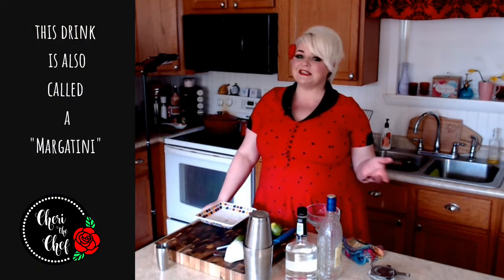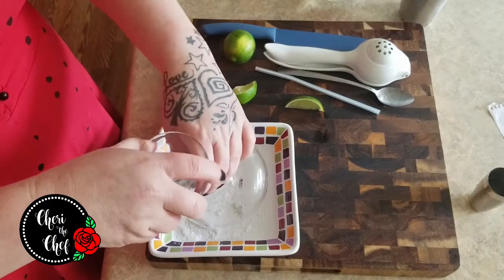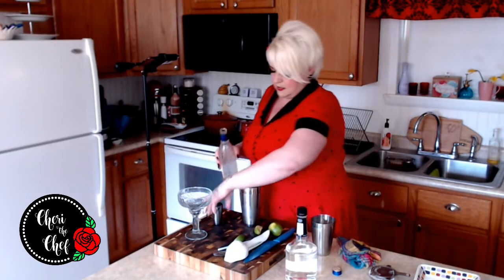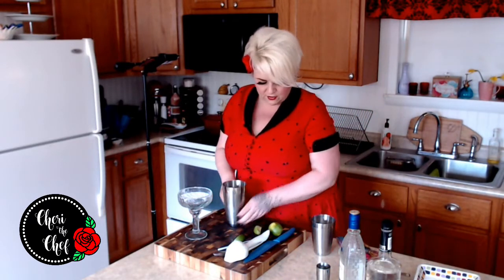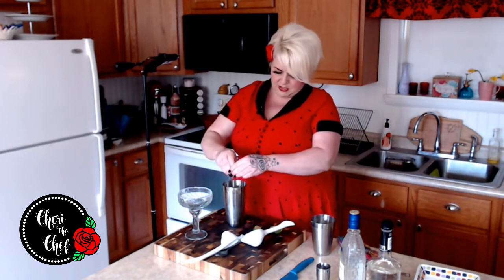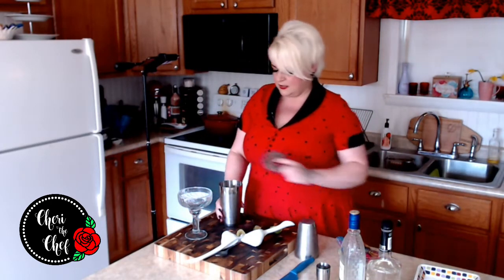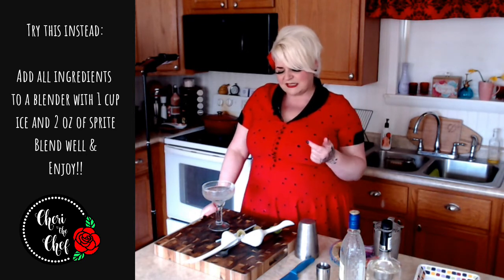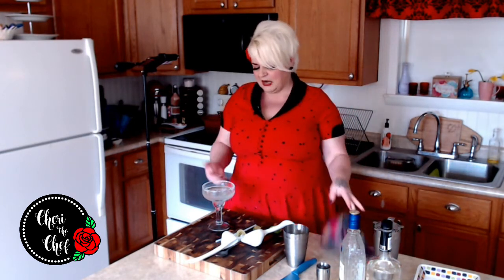Gin Cocktails Easy 🍸 How to Make a Margatini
Gin Cocktails Easy | How to Make a Margatini ~ Recipe Follows~

Used in this episode:
Premium Cocktail Set:

INGREDIENTS
1 1/2 oz Gin
1 oz Triple Sec
3/4 oz Lime Juice
1 oz Simple Syrup
salt for glass rim

DIRECTIONS
Fill shaker with ice.  Add all ingredients to shake and shake well.  Pour into margarita glass and garnish with a lime slice.

(I tried this frozen and added a bit of Sprite and liked it much better!)